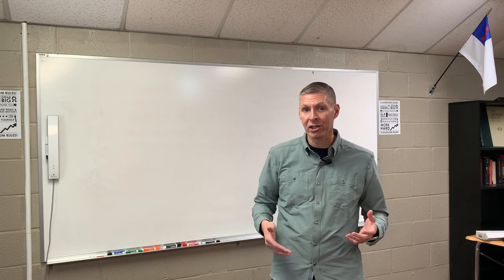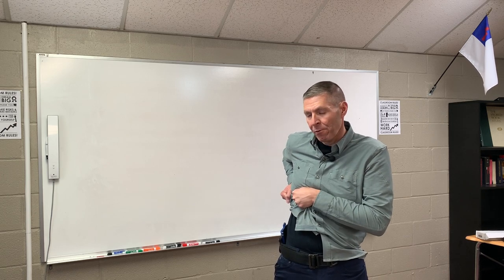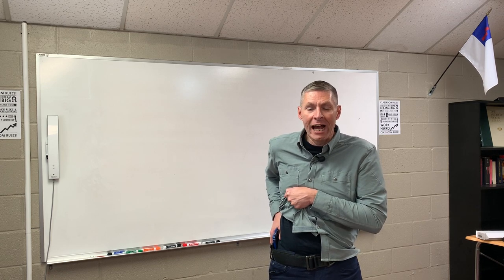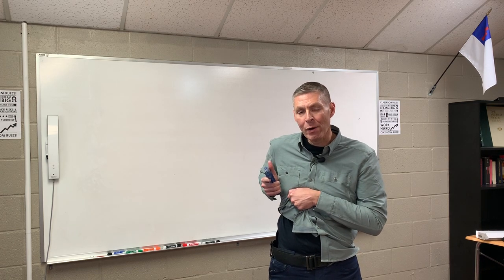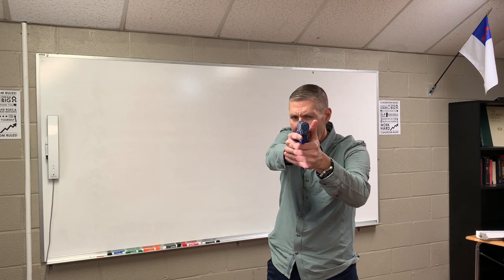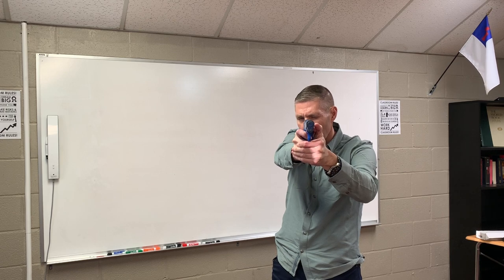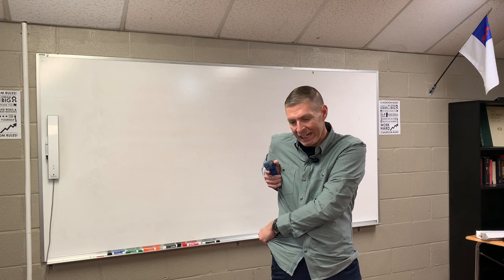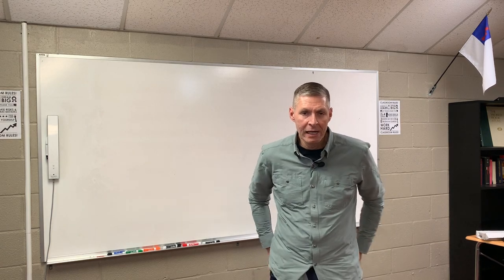Protector Series Episode #11 Defensive Handgun Presentation From Concealment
Michael Mann continues the defensive handgun segment of the Protector Series with handgun presentation from concealment.

A true security professional, Michael has experience in many backgrounds:

- U.S. Marine Corps Fleet Antiterrorism Security Team
- U.S. Department of Energy, Y-12 National Security Complex SWAT Team
- Private Security Consulting

Michael Mann Security Solutions exists to provide your church, business, family or group the necessary skills and qualifications to protect yourself.